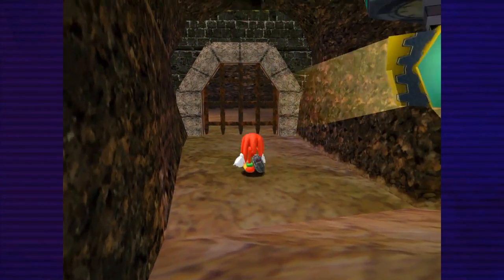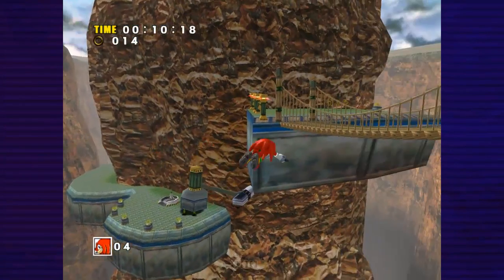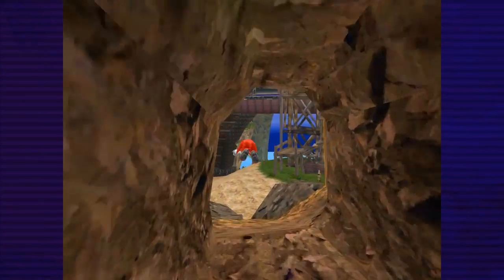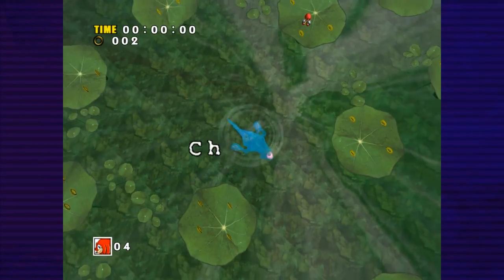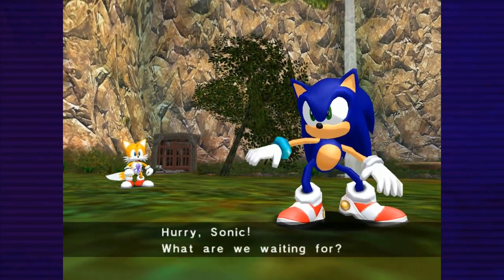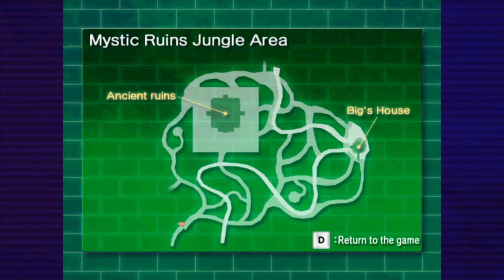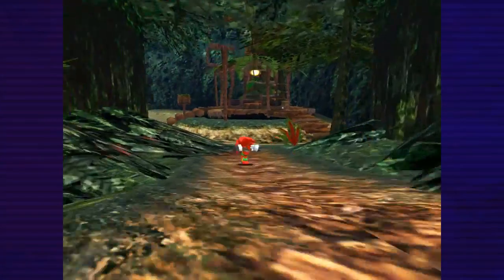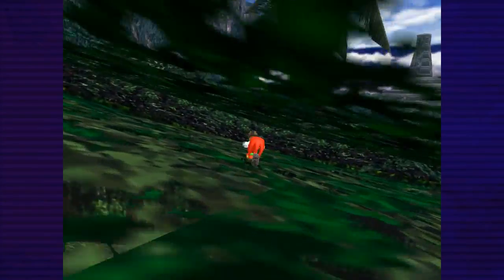Sonic Adventure DX - Knuckles' Story, Part 2 | EP 19